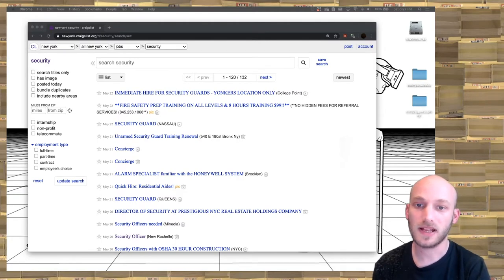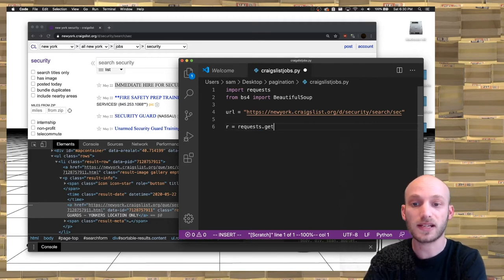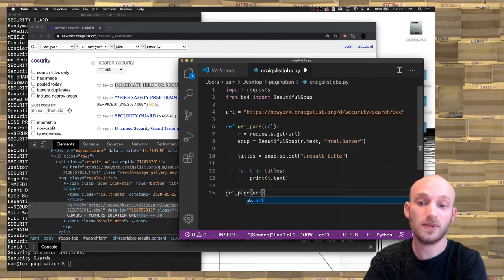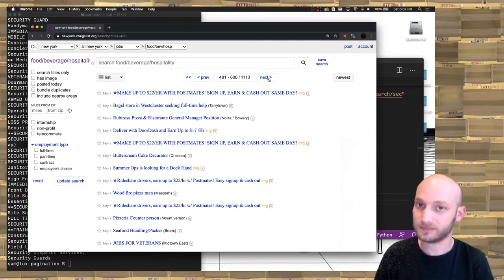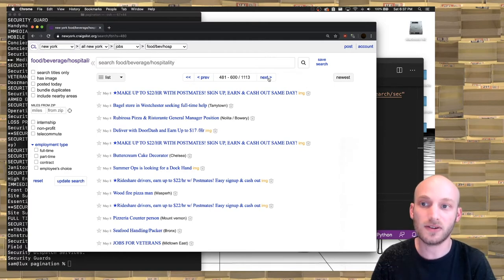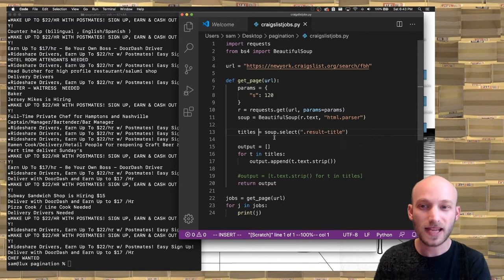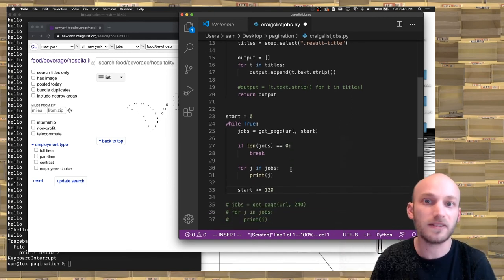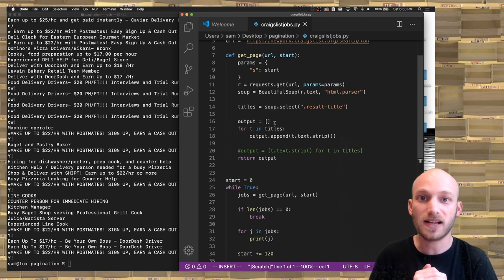Web Scraping Basics: Pagination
A quick guide to setting up a web scraper that can handle multiple pages of results, using Craigslist as an example.